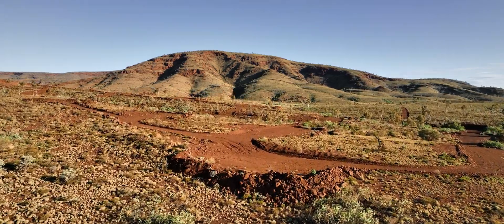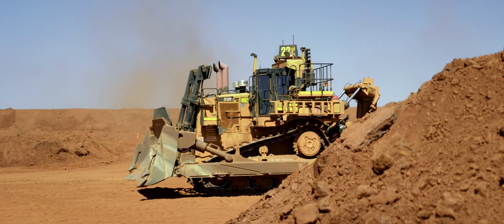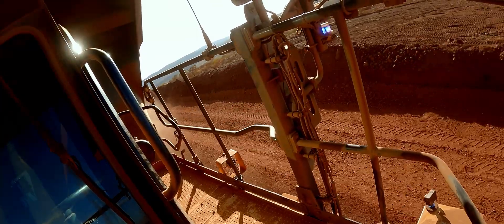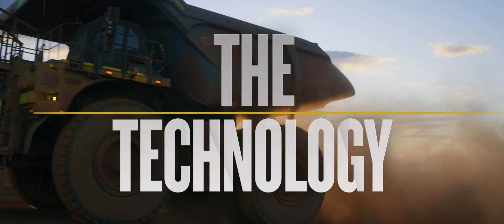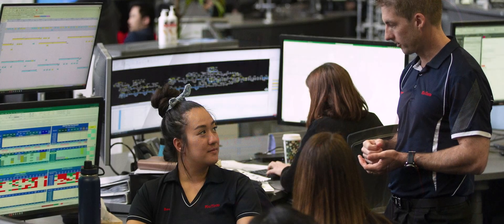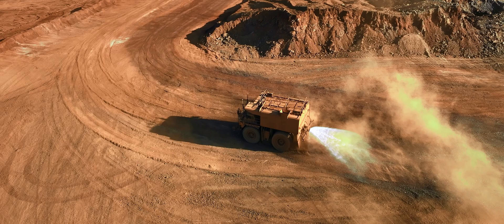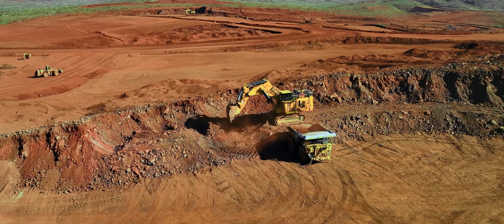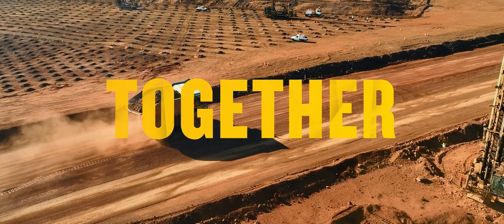Developing the Mine Site of the Future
When Rio Tinto concepted its Gudai-Darri mine in the Pilbara region of Western Australia, the company made a commitment to building its most technologically advanced mine ever. That led to the search for an OEM that not only understood the vision but that would be willing to provide an unprecedented level of collaboration to deliver it. The choice was Caterpillar and Cat® dealer WesTrac.

A co-development relationship leveraged Caterpillar, WesTrac and Rio Tinto expertise, Cat MineStar™ Command for hauling autonomous technology, Cat equipment and a commitment to enhancing Rio Tinto’s Mine Site of the Future™ program.